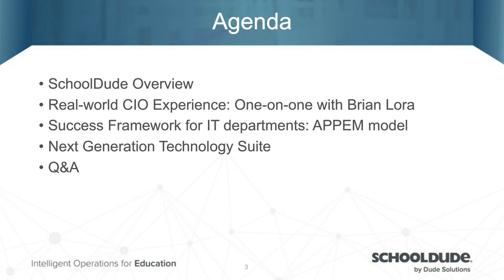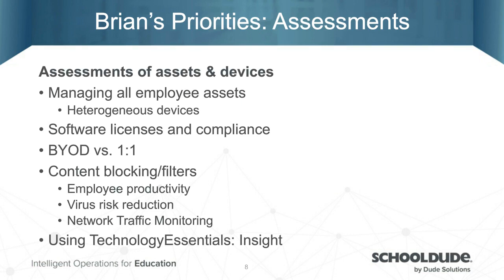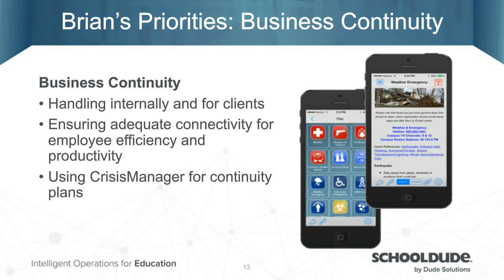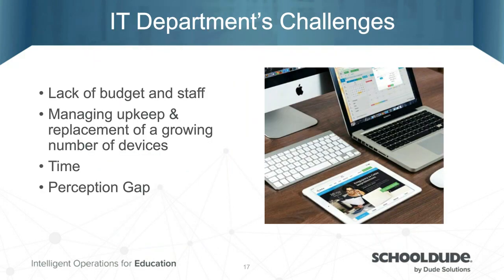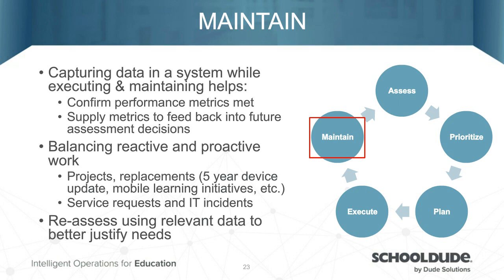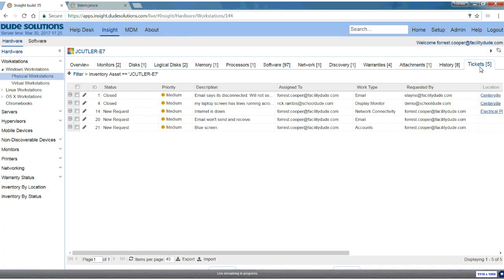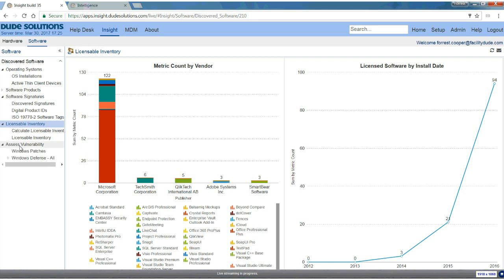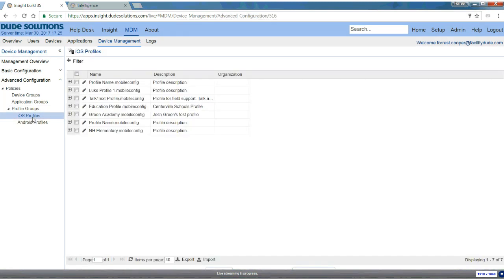Strategies to Improve IT Operations and Planning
How to better assess, prioritize and manage IT workloads, assets, budgets, and staffing.

As IT Departments plan and budget for their 2018 fiscal year, a proper framework to accurately assess and prioritize IT Department’s workload, assets, and projects is critical. Register for the webinar to learn strategies for IT departments to improve their planning processes, including how to assess the effectiveness of their daily operations, prioritize based on most urgent needs, and execute in a timely fashion to keep availability and productivity high at all times.

We call it the APPEM model:

Assess
Prioritize
Plan
Execute
Maintain
The webinar will dive into what each acronym entails and how to apply this model at your institution to your workflow management, asset management, and other projects that your IT team handles on a daily basis.

Hear from IT experts and a fellow CIO on how to capture data to help justify staffing, confirm performance metrics are being met, and continually improve and re-assess your needs each year using relevant IT work history, KPI’s, and other metrics.